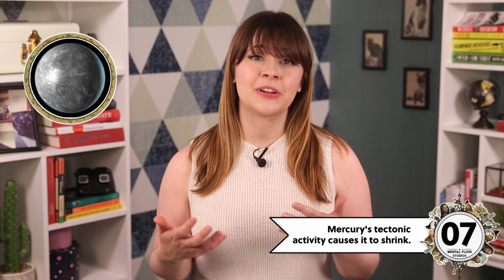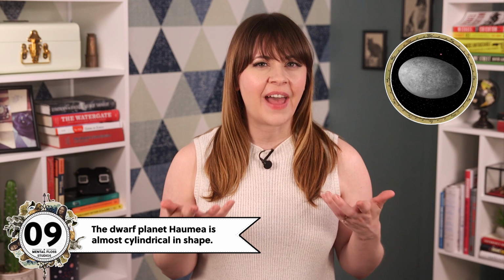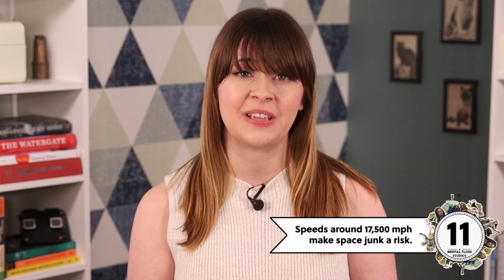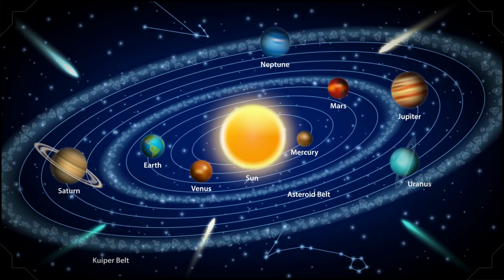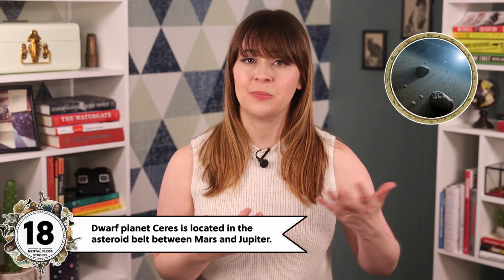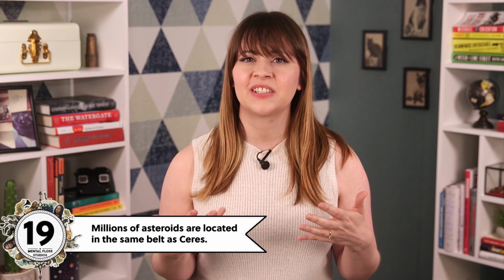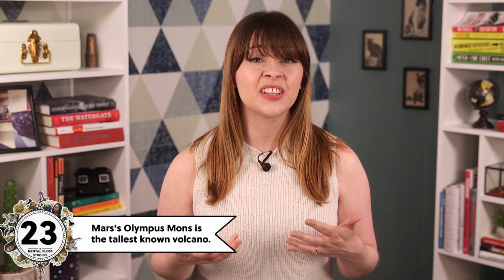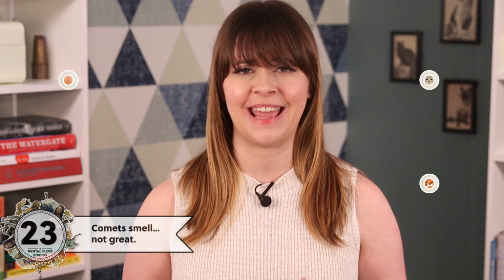22 Solar System Facts | List Show 536 | Mental Floss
The solar system: it’s big, it’s heliocentric, and it’s got space junk to spare. In this episode of The List Show, Erin (@erincmccarthy) shares 22 out of this world facts about the corner of space that’s home to Earth, enough asteroids to keep Ben Affleck working for decades, and a football-shaped dwarf planet called Haumea.

Astronomy enthusiasts and NASA know-it-alls will want to watch. You’ll learn how many Earths would fit inside Jupiter, why Pluto lost its status as a planet, and some of the places in the solar system that have shown promising signs of life.

In case you forgot, The List Show is a trivia-tastic, fact-filled show for curious people.

About Mental Floss:
Mental Floss is where curious people come for trivia-tastic information. Mental Floss produces lists of fun facts, debunks common misconceptions, and tells untold stories from history, science, culture and more.

22 Solar System Facts | List Show 536 | Mental Floss